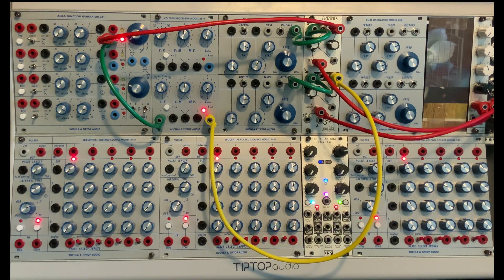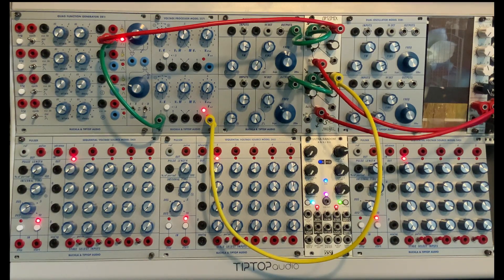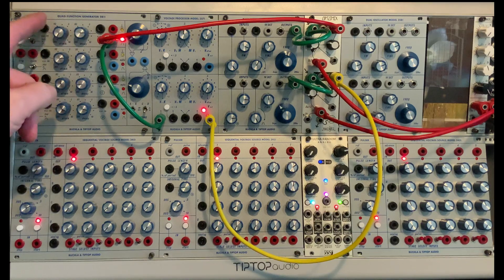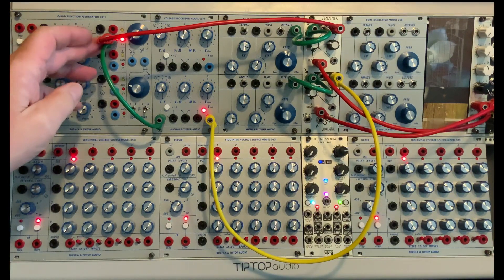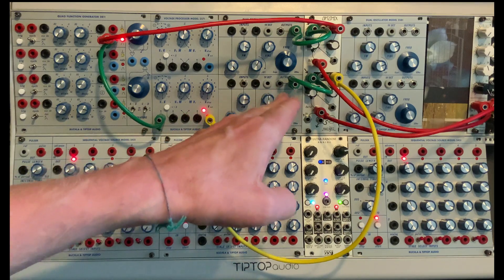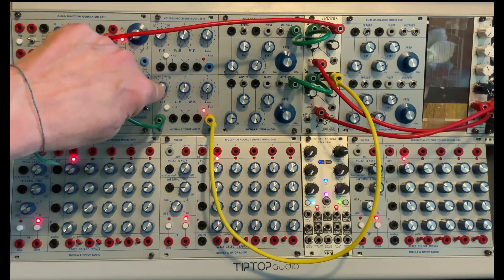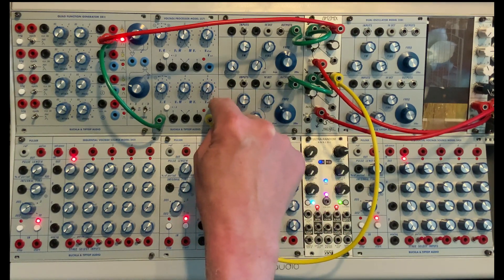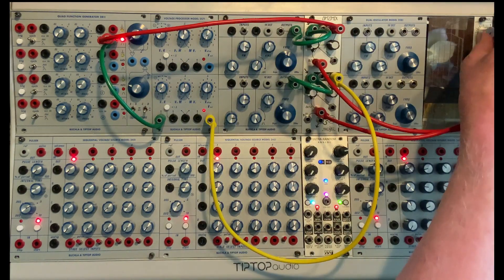Tiptop 257t part 1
Part one of the new Buchla-Tiptop Audio Voltage Processor 257t. I'll be rolling more parts out as the days unfold. This is just looking a the very basic Inversion function sending an envelop CV into Va input of the 257t.